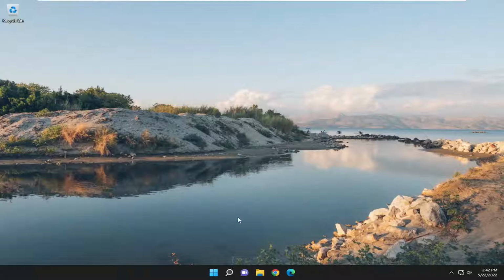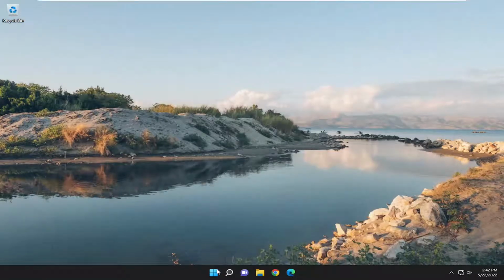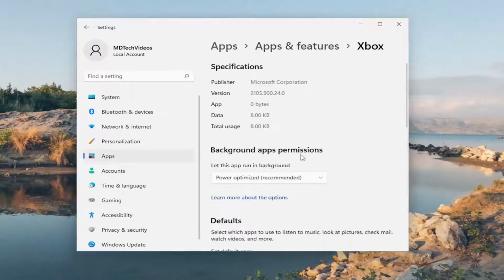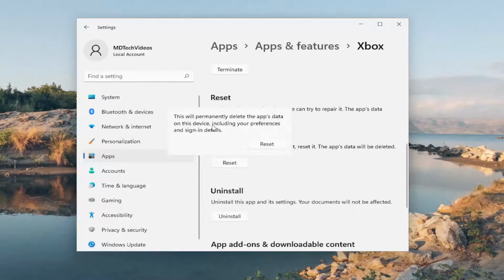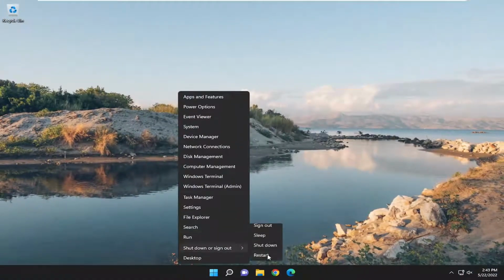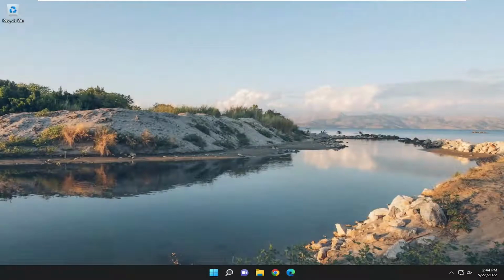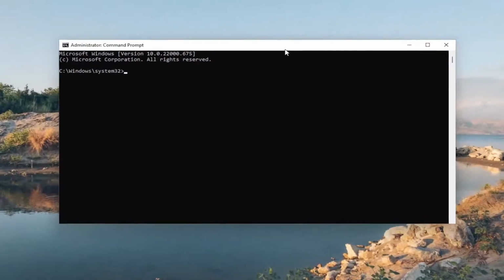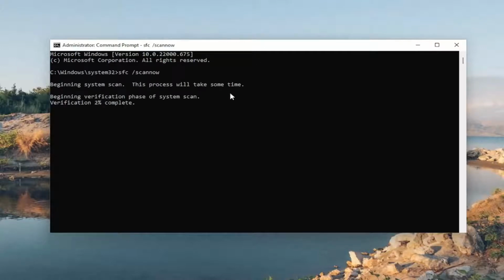How to Fix Microsoft Store Error 0x80073d02 in Windows 10/11 [Tutorial]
Commands Used:
sfc /scannow

The Store error "0x80073D02", commonly appears on a Windows 10-based computers when you try to open or update the Microsoft Store application. In other cases the error 0x80073D02 appears when you try to download or to update a game or an app from the Windows store.

This tutorial contains detailed instructions on how to resolve the Microsoft Store error 0x80073D02 in Windows 10/11.

Issues addressed in this tutorial:
error in microsoft store
error code 0x80073d02
error code microsoft store
how to fix error on microsoft store
microsoft store error 0x80073d02 account

Installing new apps can be such a pain, but the Microsoft Store makes it easier.

Microsoft Store is a digital distribution platform that holds a wide range of apps, games, movies, and even TV shows. It also allows the users to shop for Microsoft devices such as the Xbox hardware conveniently. But with several advantages, it comes with a few downsides too.